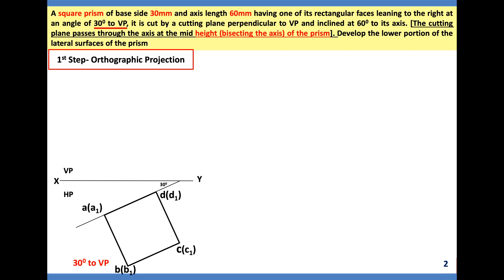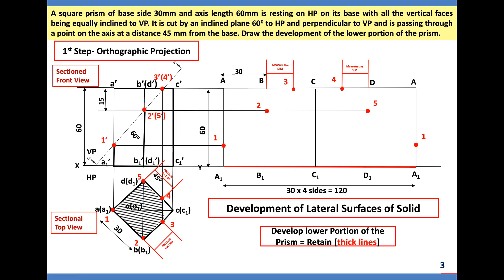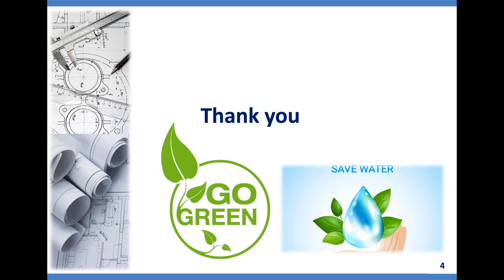Section of Square Prism and Development | Section of Solids and Development | Engineering Drawing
This video session is on Section of Square Prism and Development problem under Section of Solids and Development topic.